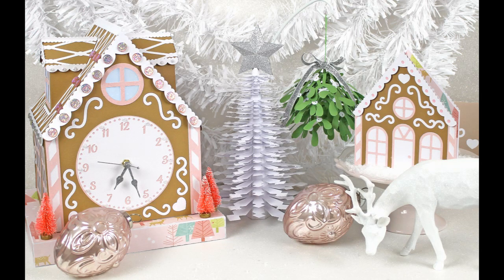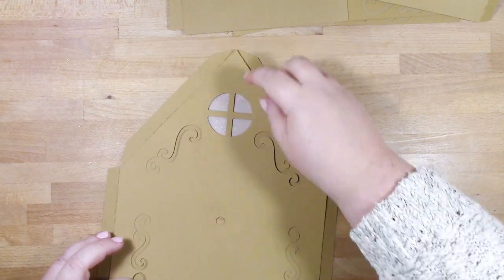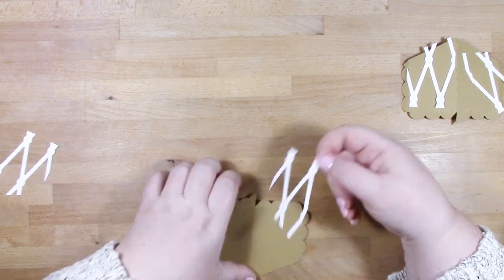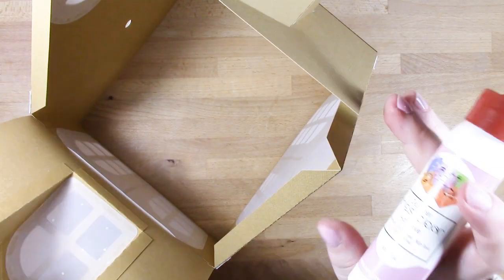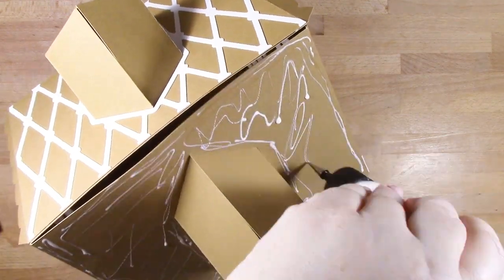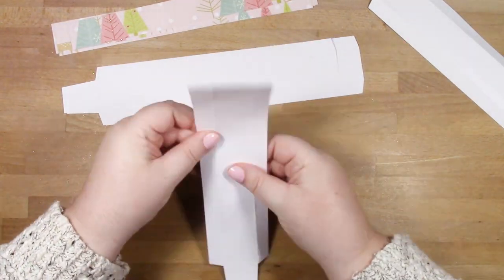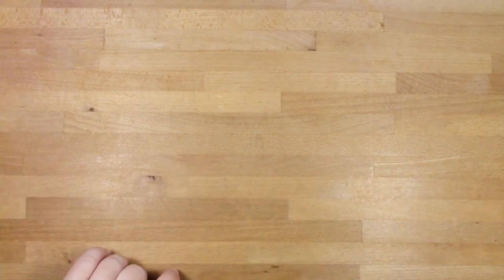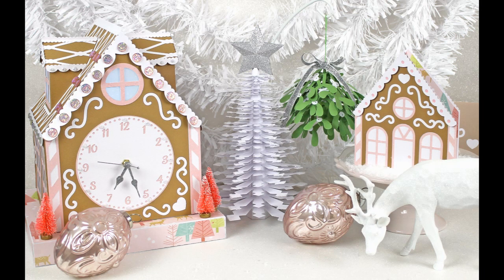Gingerbread House Clock Assembly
Watch as I assemble the Gingerbread House Clock/Luminary from the Christmastime SVG collection by Bird's SVGs